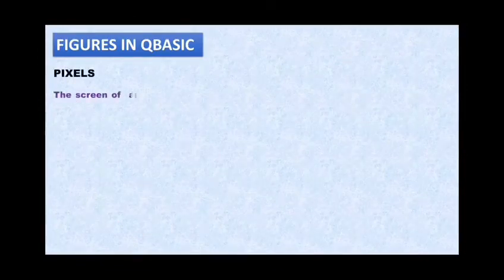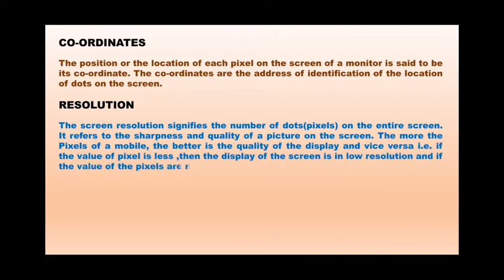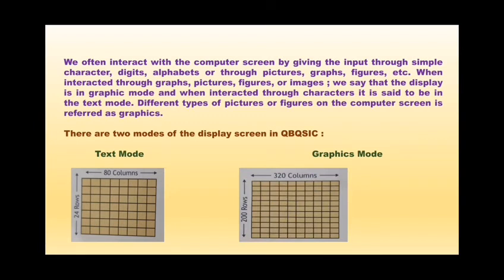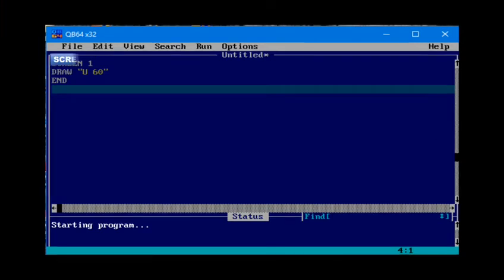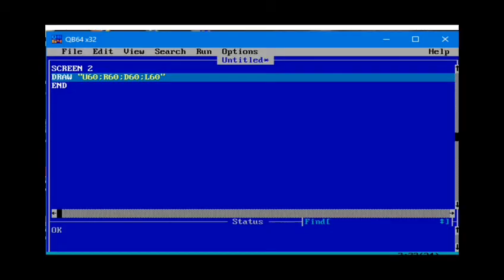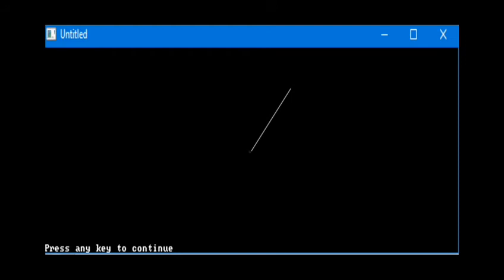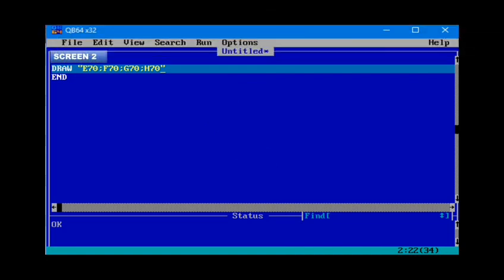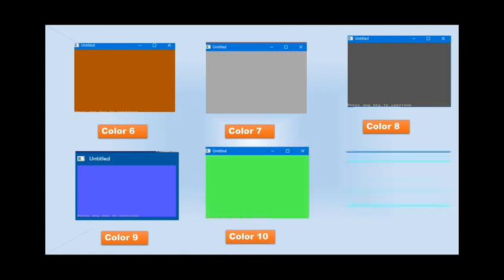Figures in QBASIC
using different screen colours